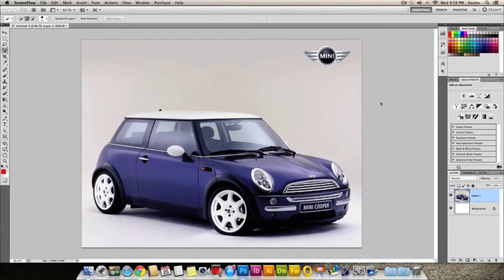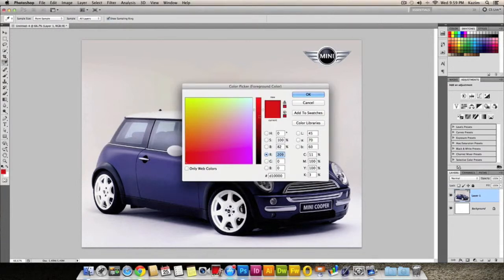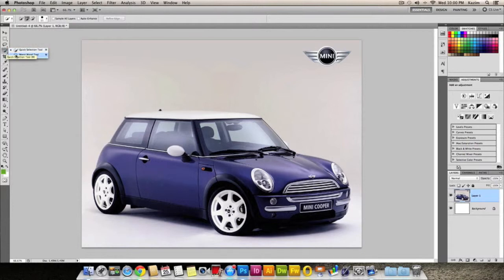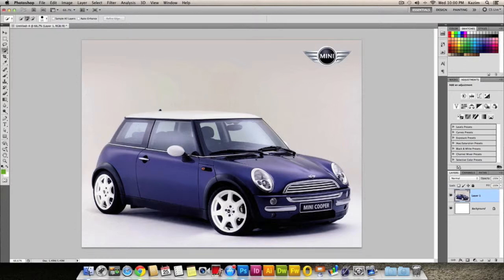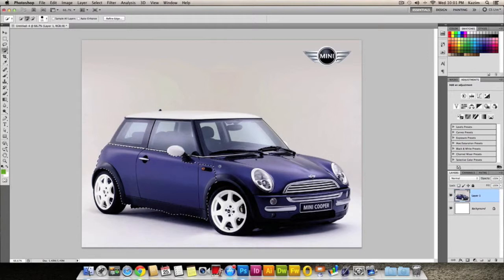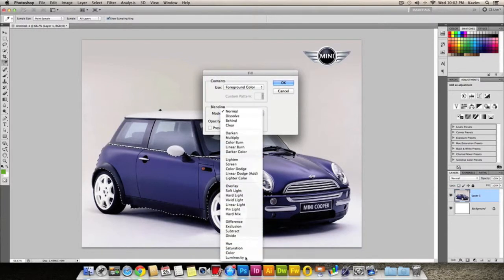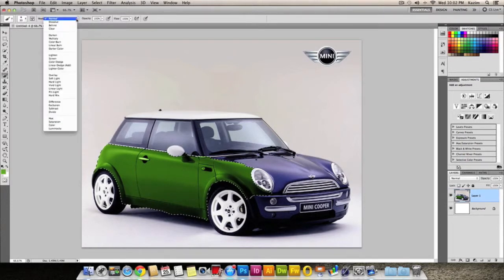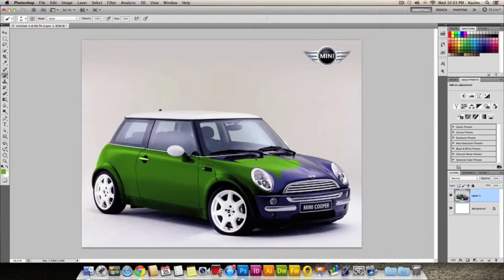Changing Color of Object in Photoshop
In this video I show you how to change a colour of an object in Photoshop